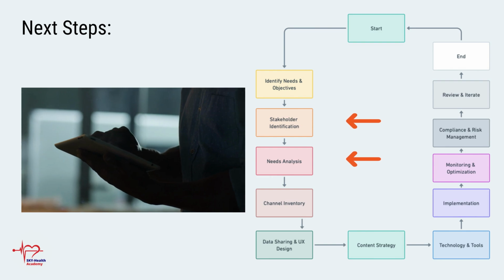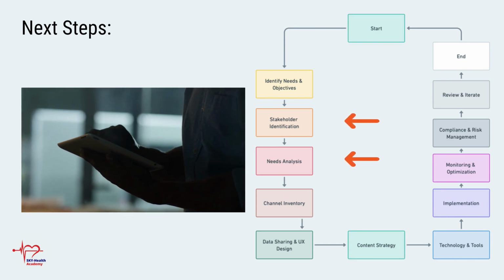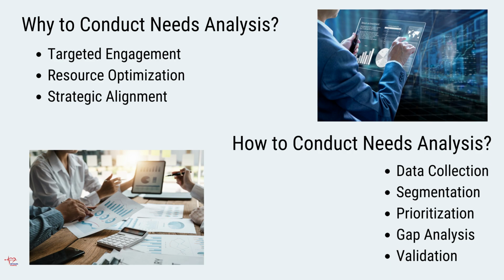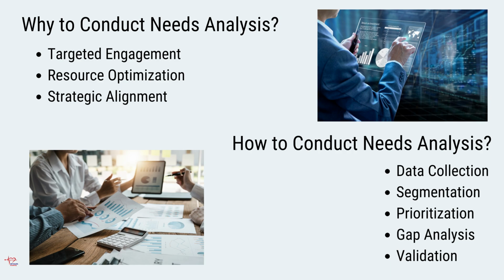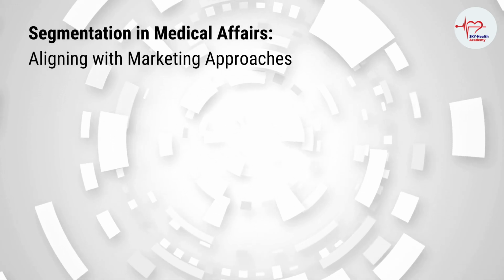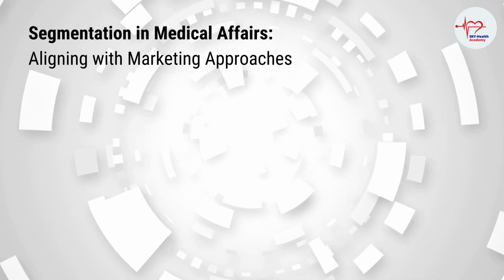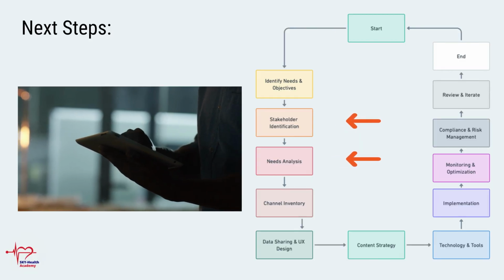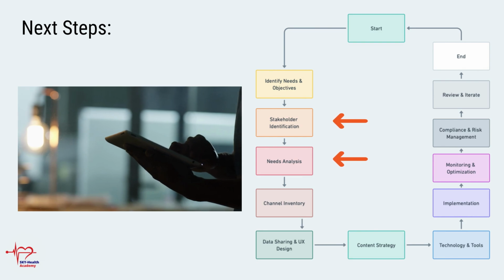The Art Of Omnichannel Strategy Planning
Unlock the secrets to mastering omnichannel strategy planning in this insightful video. "The Art of Omnichannel Strategy Planning" takes you on a deep dive into the essential principles and techniques needed to create seamless and effective omnichannel experiences in the pharmaceutical industry. Learn how to integrate various communication channels to engage healthcare professionals, patients, and stakeholders consistently and personally. Discover the best practices, tools, and technologies that can elevate your omnichannel strategies and ensure you stay ahead in Medical Affairs. Enhance your strategic planning skills and drive impactful results with this comprehensive guide.